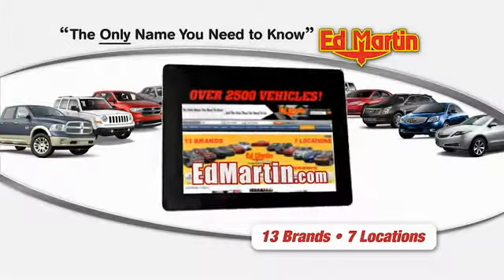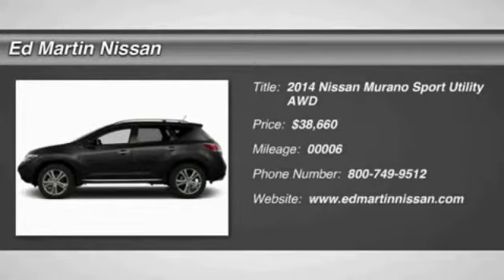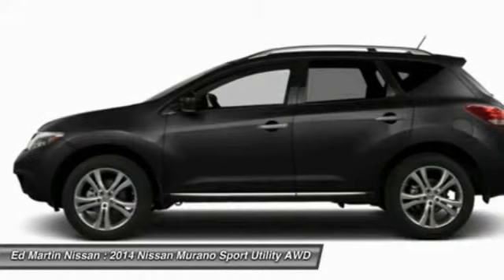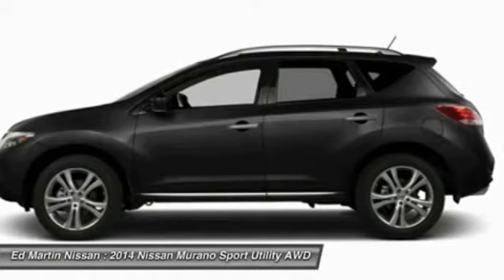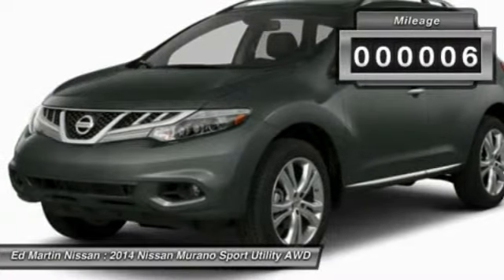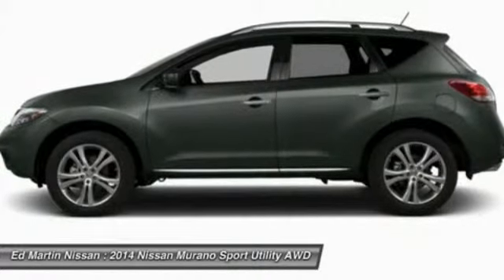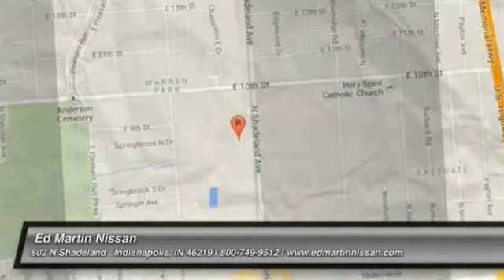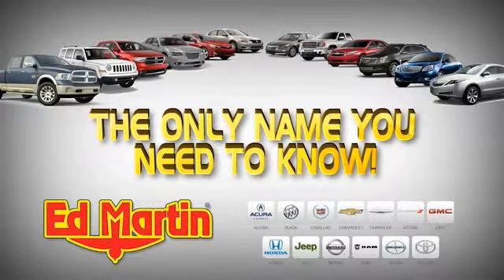2014 NISSAN MURANO Indianapolis, IN 1MU1924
2014 NISSAN MURANO Indianapolis, IN
Stock# 1MU1924

It is the small touches that count. Rear privacy glass, sleek roof rails, available 20 inch aluminum-alloy wheels, and bi-functional xenon headlights on LE models were all added to enhance Murano's distinctive style and breakthrough design. Murano's vehicle structure was specifically built to eliminate noise and vibration, and the well-sealed body gaps and aerodynamic styling reduce wind noise. With the Murano, first class comes standard. The interior features optional heated steering wheel, which warms your hands for comfort and better mobility. Available heated front seats and other unexpected upscale touches offer you and your passengers ultimate comfort and style. The Murano allows front occupants to set their own microclimate with the Dual Zone Automatic Temperature Control. The 3.5-L V6 delivers 260 horsepower and 240 lb-ft of torque to pull ahead of those who would be left behind. Great fuel economy of 24 mpg on the highway means you?ll be touring for up to 475 miles before needing a fill-up. The Murano?s power steering system adjusts sensitivity according to the speed you are traveling. By becoming more nimble at slower speeds, both parking and reversing are made easier. Further customize your driving experience with choice of either front-wheel drive, or an intuitive all-wheel drive system. Nissan is serious about safety and the Murano is no exception. The Nissan Advanced Air Bag System (AABS) includes dual-stage supplemental front air bags with seat belt sensors and an occupant-classification sensor. Also, roof-mounted curtain supplemental air bags help protect you in the event of a side impact or rollover. The Murano LATCH system lets you secure LATCH-compatible child restraints in the second row without having to use seat belts or a locking clip. Experience Murano, Nissan?s most refined crossover.

[B10] SPLASH GUARDS, [L92] CARPETED FLOOR MATS & CARGO MAT, [N92] ILLUMINATED DOOR SILLS, All Wheel Drive, Power Steering, ABS, 4-Wheel Disc Brakes.
Lease special or ZERO 0% for 72 months available! Call today for details!.